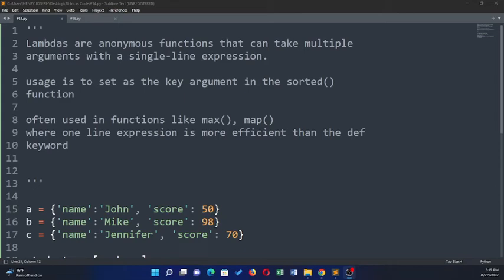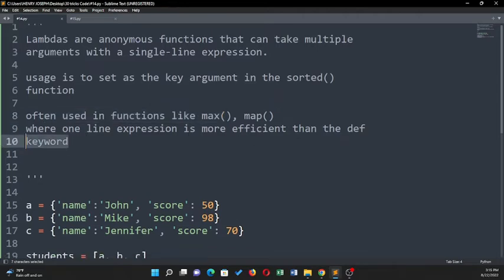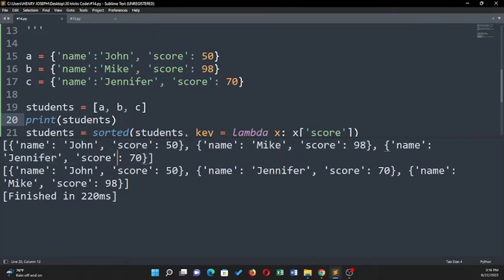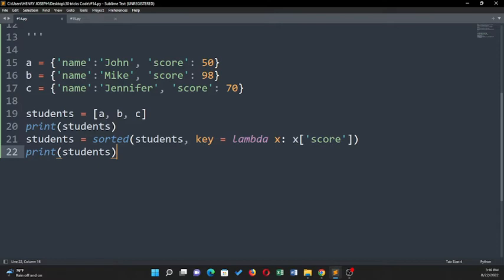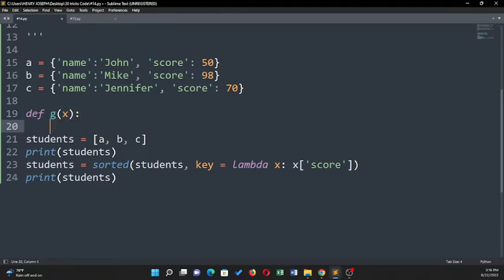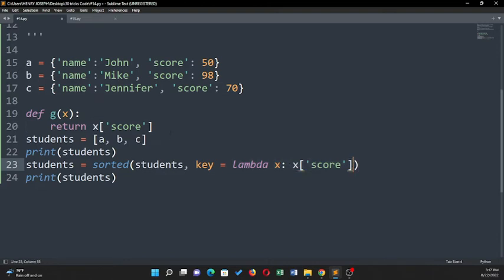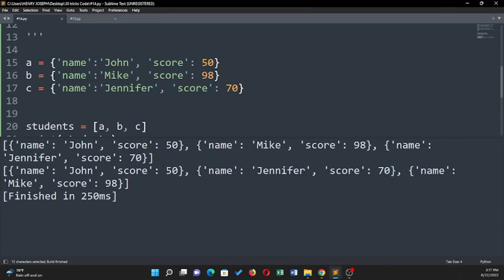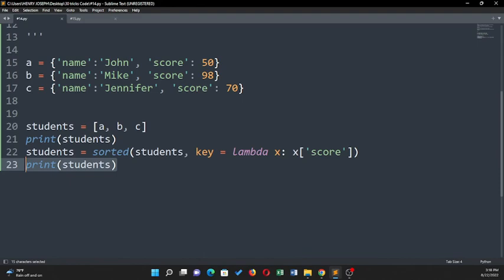Lambda key word in python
Learn how to use the lambda key word